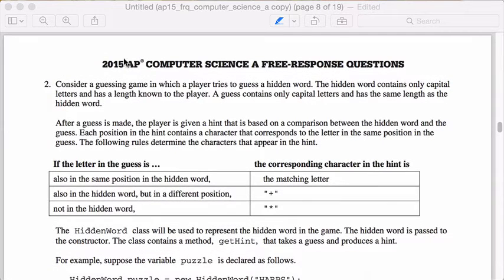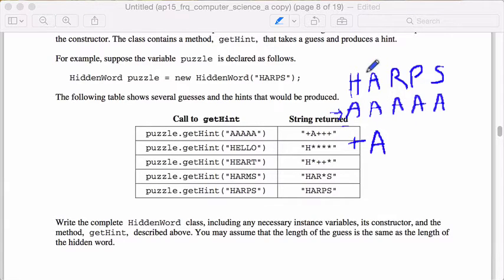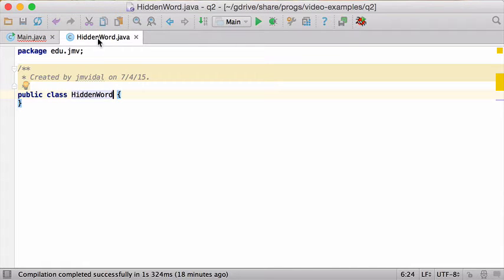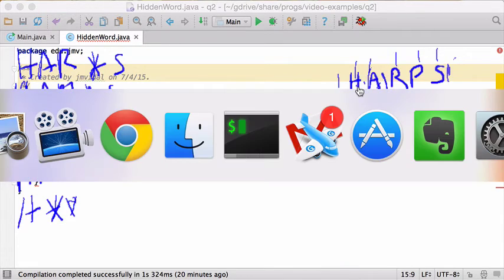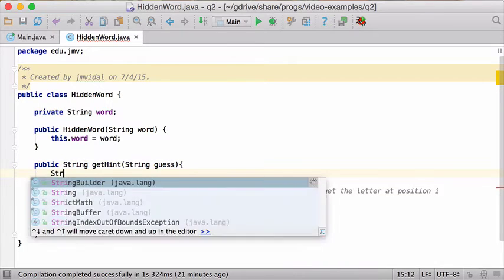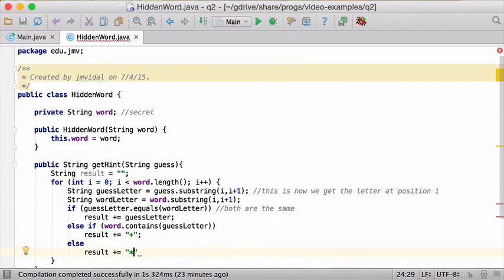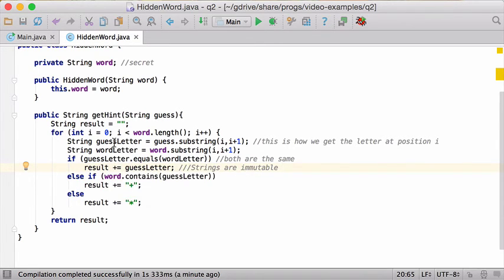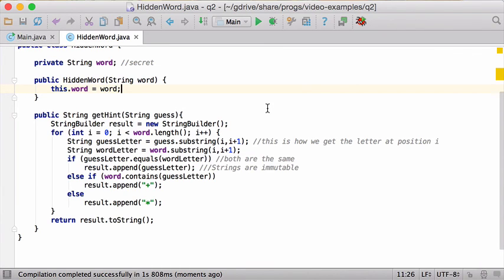AP Computer Science 2015 Question 2: Matching Substrings